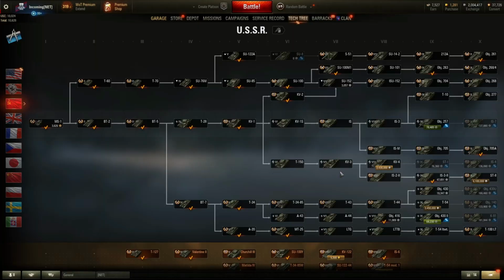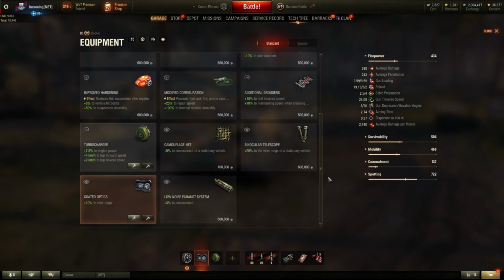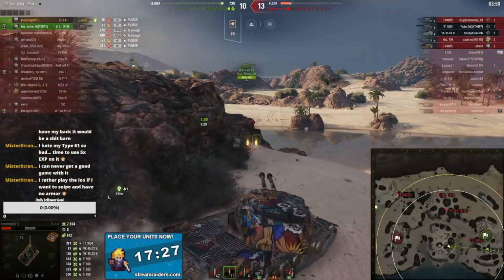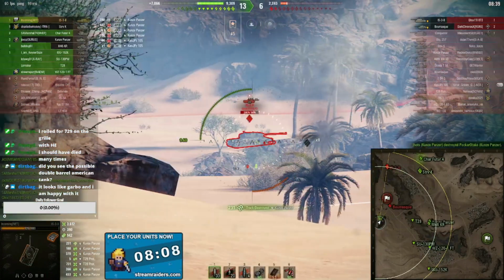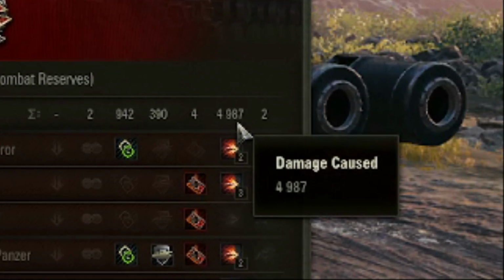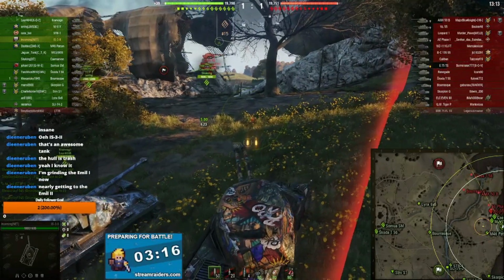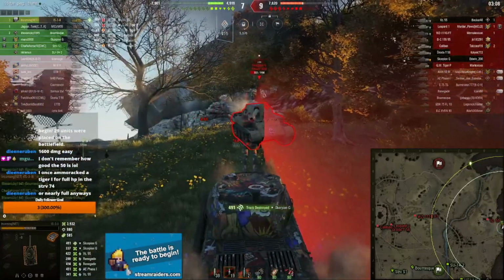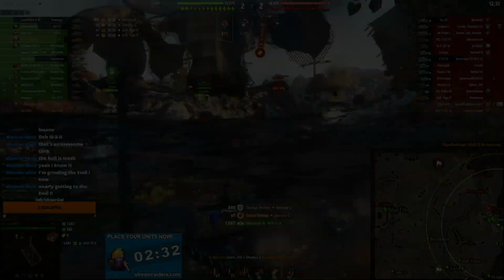IS-3-2-1-BOOOOOM | IS-3-II Tank Review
Haven't done one of these in a while. While I didn't go into every small detail like the previous couple tanks, this one's slightly different. The nickname for this tank comes from a video Circon made a long time ago.

This is a tank not for everyone, but it's a tank for me. The guns are a bit derpy, but it's amazing when a doubleshot hits. The turret is amazing, even if you play the tank as a single-shot tank or autoreloader.